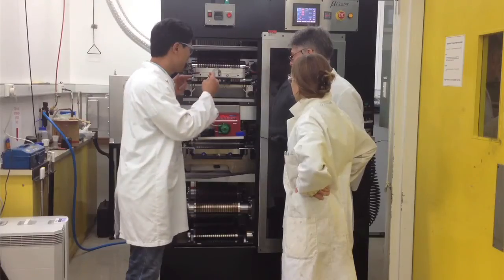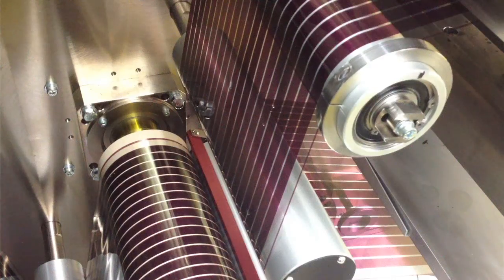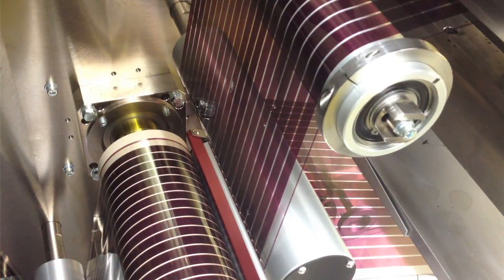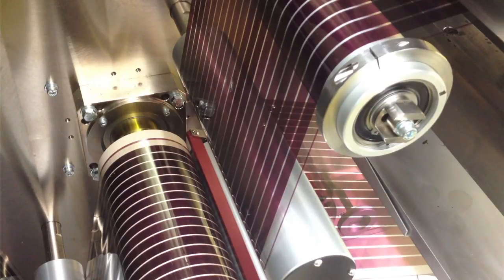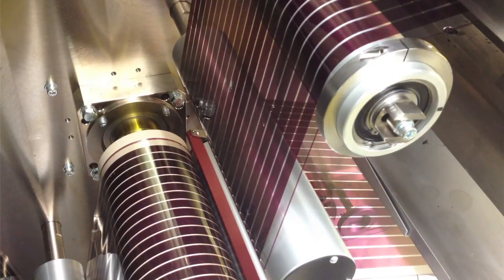Scott Watkins: Printable thin-film photovoltaics at CSIRO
The roll-to-roll printing process promises to make photovoltaics a practical energy source almost anywhere.

Scott Watkins leads CSIRO's research stream on Organic Photovoltaics (OPVs). This includes scientists working across CSIRO at laboratories based in both Melbourne and Newcastle.

In the area of OPVs, CSIRO is a key member of the Victorian Organic Solar Cell Consortium (VICOSC) which includes researchers from the University of Melbourne, Monash University, and industry partners Securency, BlueScope Steel, Innovia Films and Robert Bosch SEA. VICOSC draws together the resources of Australia's leading research institutions and companies to develop technologies enablingthe production of low-cost, printable, organic solar cells.

Watkins received his PhD in Chemistry from the University of New South Wales, Australia. He spent four years in the United Kingdom as a postdoctoral fellow at both Oxford and Cambridge Universities and as a research scientist at Cambridge Display Technology, working on materials and devices for high-efficiency OLEDs. He joined CSIRO in 2004 and has led the development of the research on thin-film solar cells.

He has published more than 40 peer-reviewed papers and is an inventor on 10 patent applications in the field of organic electronics. He was named Early Career Scientist by the National Executive of the Federation of Australian Scientific and Technological Societies (now Science and Technology Australia). He was a panelist at SPIE Optics + Photonics 2013,  discussing Emerging and Future Photovoltaic Technologies.